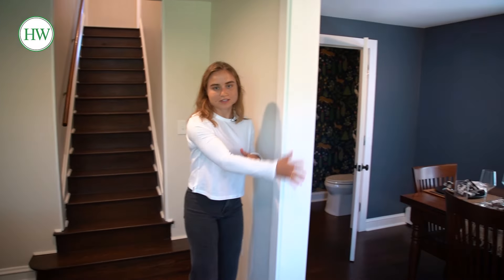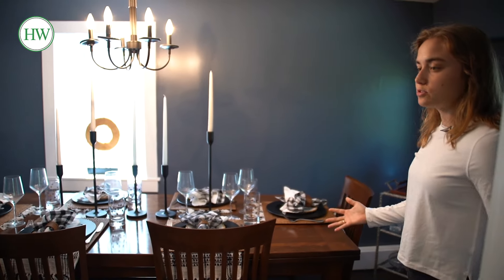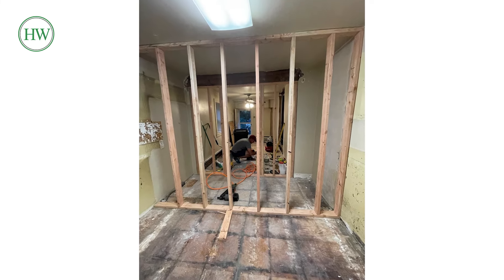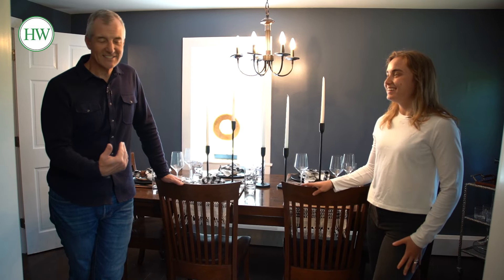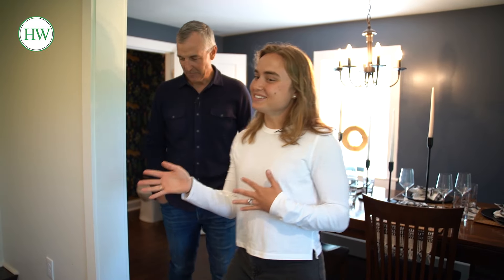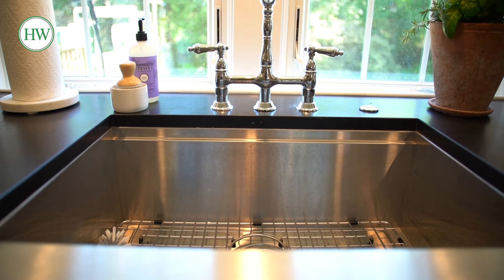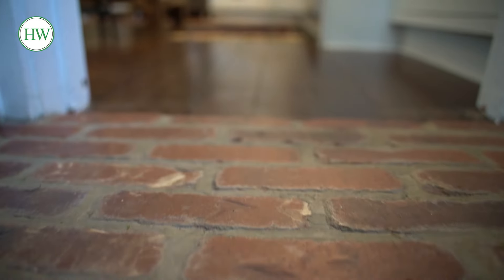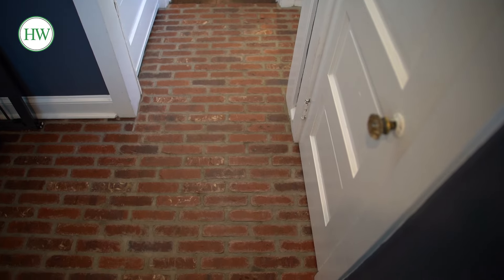Alex's Home Tour | At Home with Ruth McKeaney | A Series with Homeworthy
Join me in my new episode with Homeworthy, "At Home with Ruth McKeaney | Baking, Gardening & A Gut-Renovation" for a tour of the downstairs of my daughter Alex's newly renovated home.